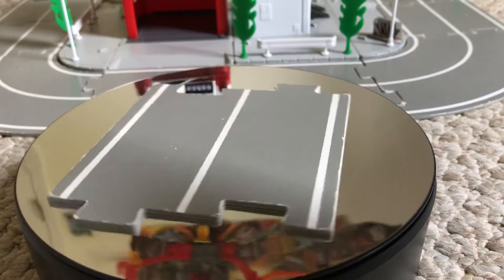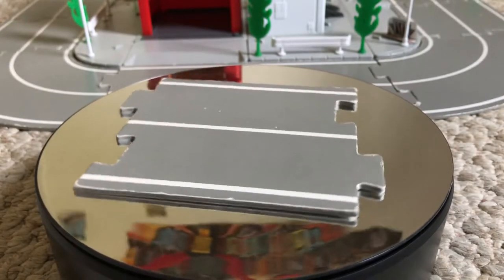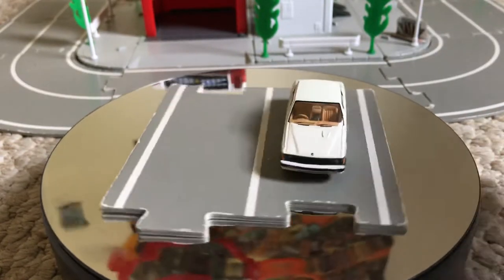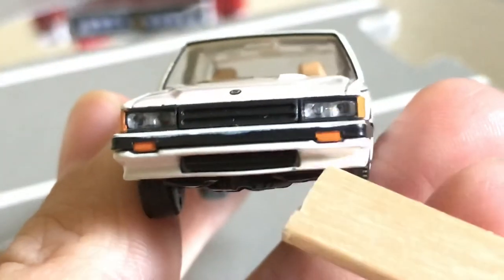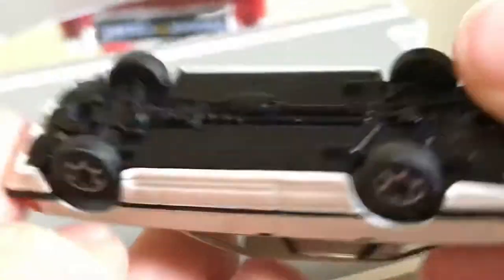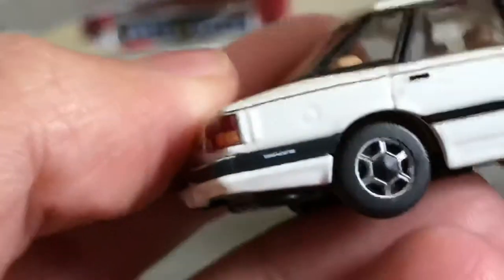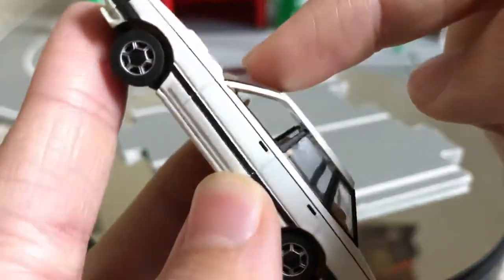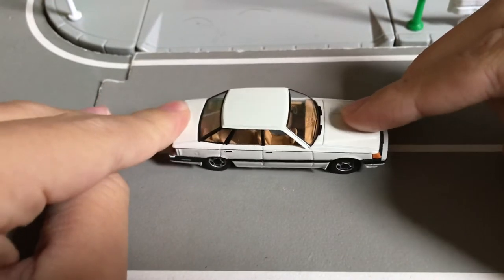200 subscriber special review of the...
Thank you all so much for coming by every day and put up with my nonsense 😝🤣. Enjoy this beautiful car you will see today!